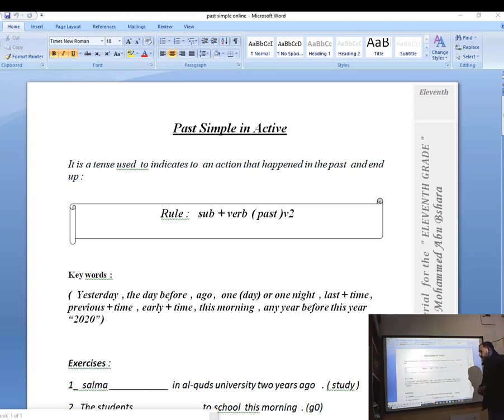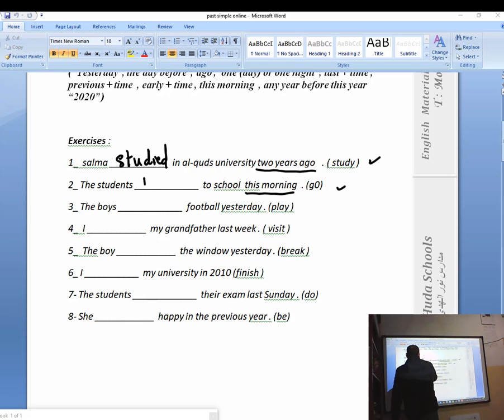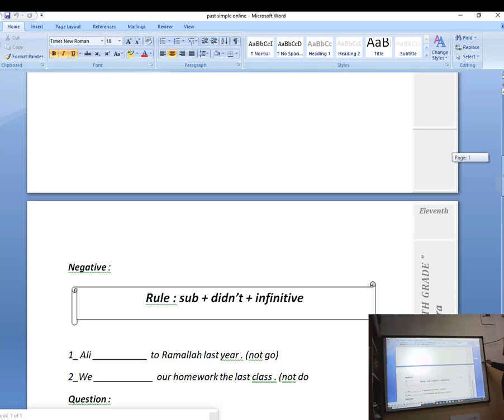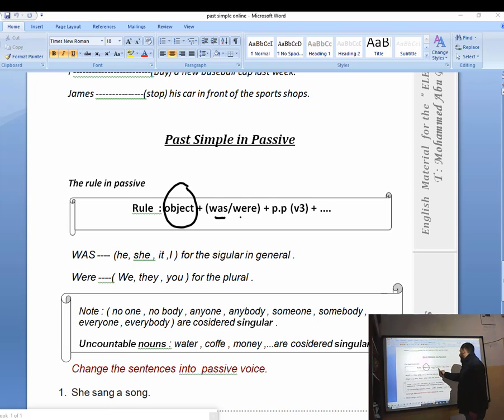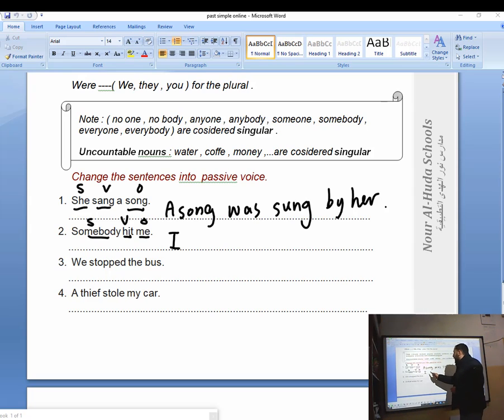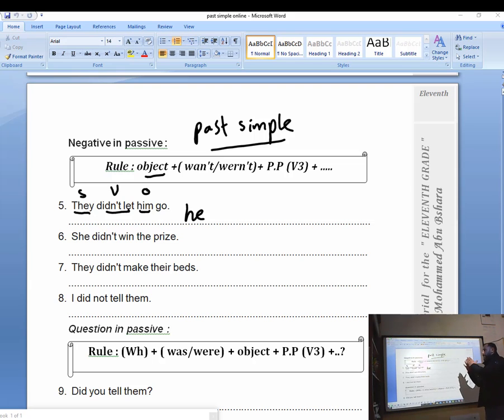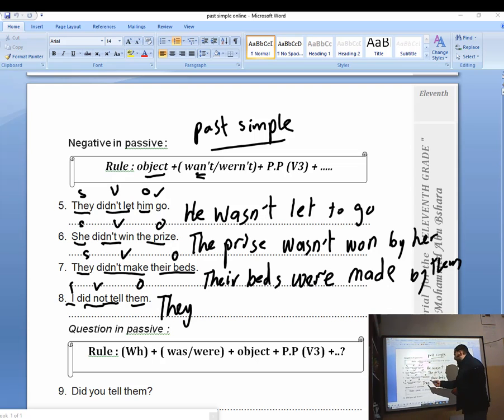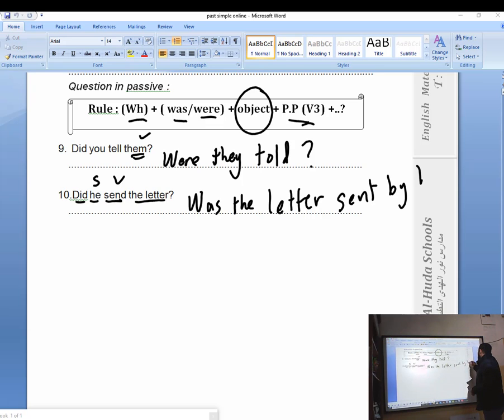مدارس نورالهدى التطبيقية الحادي عشر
مدارس نورالهدى التطبيقية
الحادي عشر
اللغة الانجليزية
الوحدة العاشرة
Past Simple